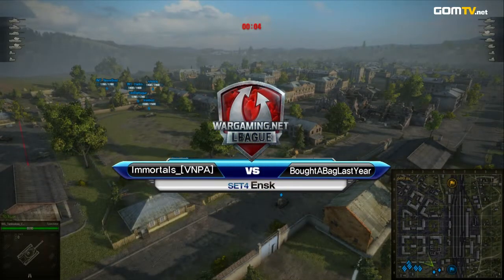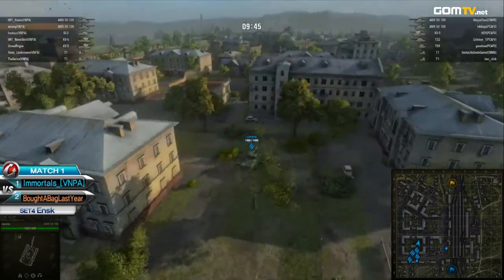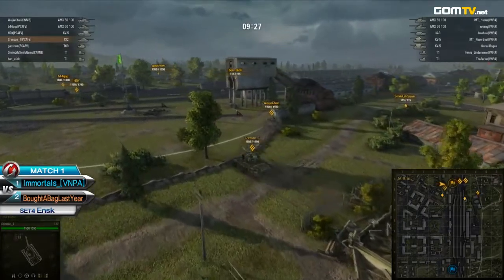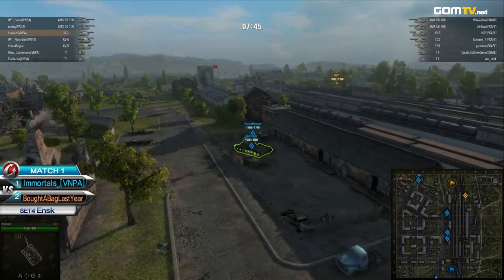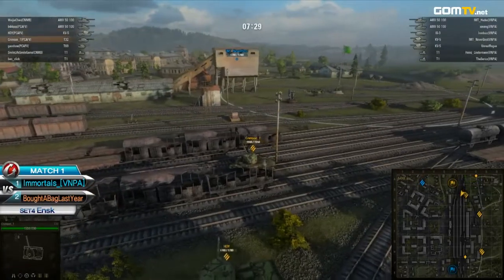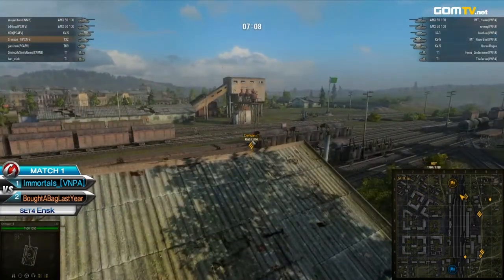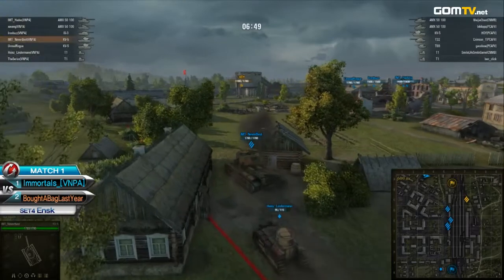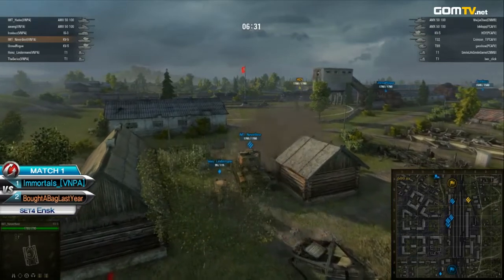[Week 1 - Ro 8 - Set 4] Immortals_[VNPA] vs BoughtABagLastYear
TanksAsia Season 2 -- Regular Series
Week 1, Ro8, Match 3
Immortals_[VNPA] vs BoughtABagLastYear